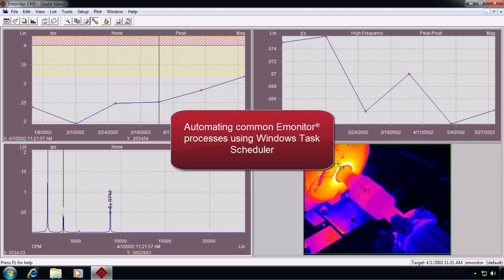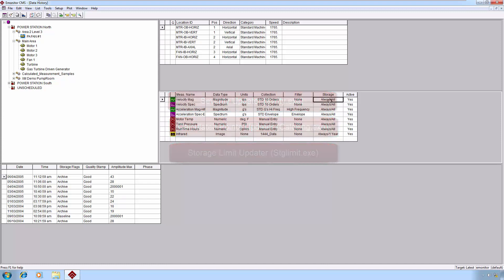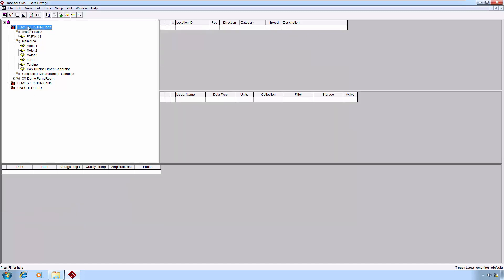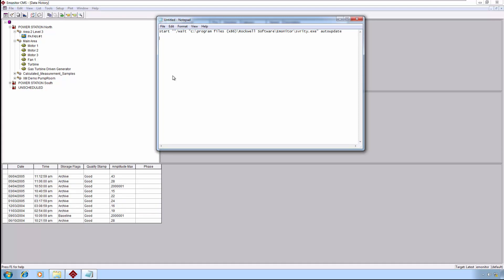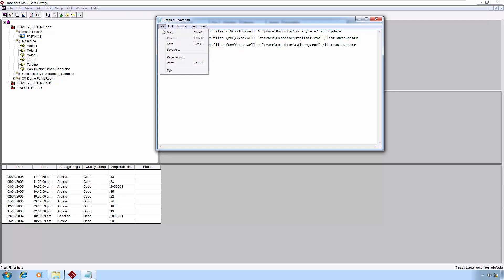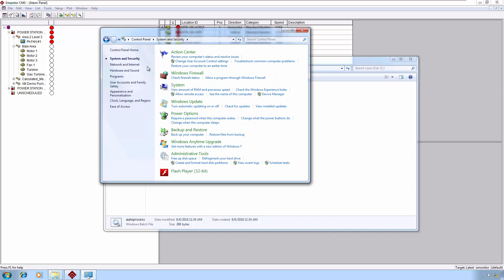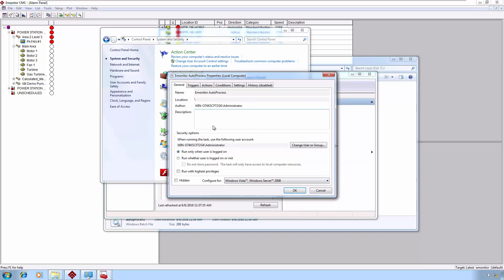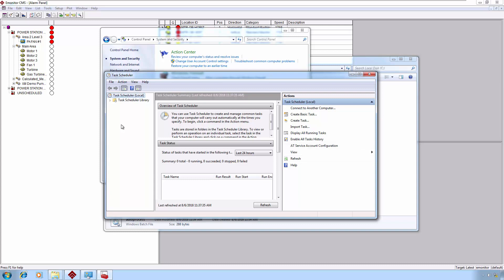Automating Common Emonitor Processes with Windows Task Scheduler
This video demonstrates how to automate common Emonitor processes such as Alarms and Calculated Measurement Updates and Managing database growth/size with Storage Limits using Windows Task Scheduler.